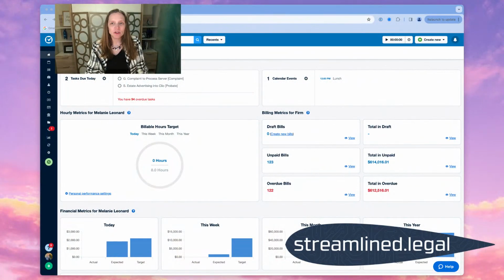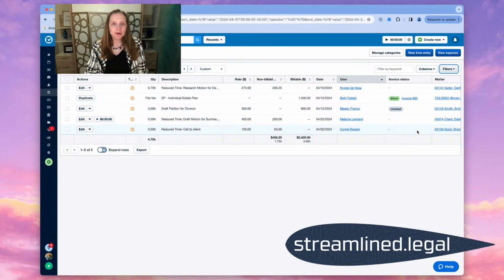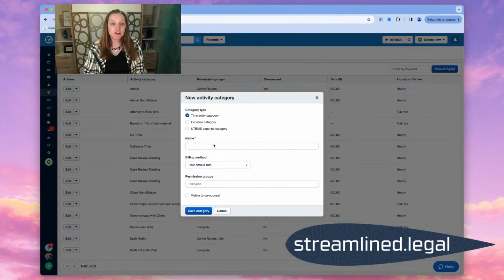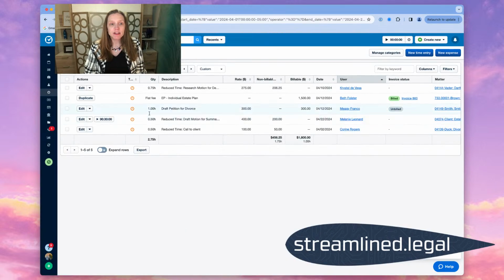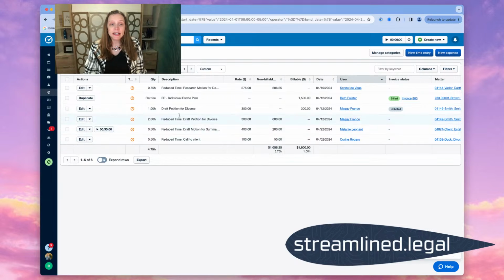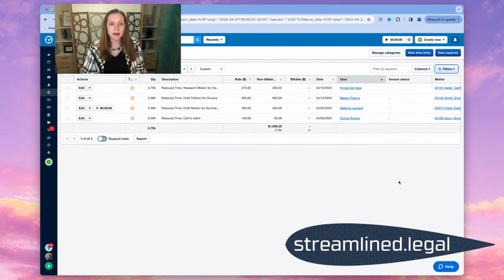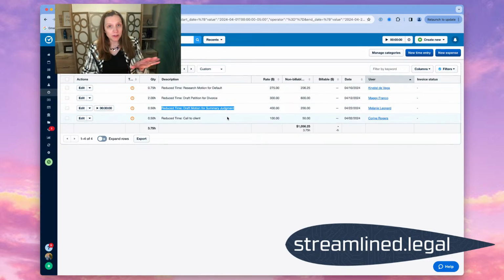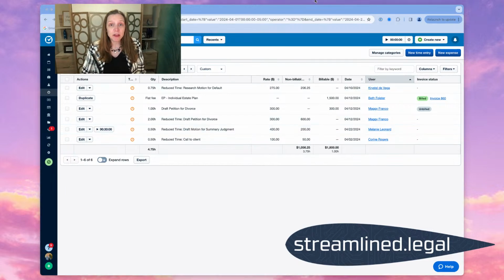Track the Time You're Writing Off!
🎉 Hey there, law firm owners! 🎯 If you’re looking to get more out of Clio, streamlined.legal is tailor-made for YOU! 💼💰 Don't wait any longer—schedule your discovery call today and let's level up your firm's success! 🚀📞